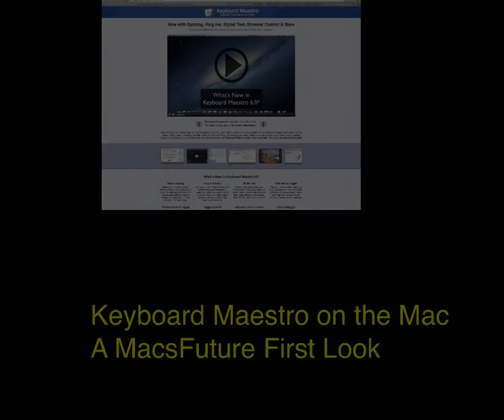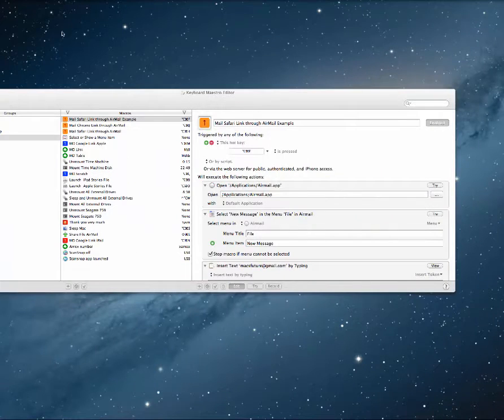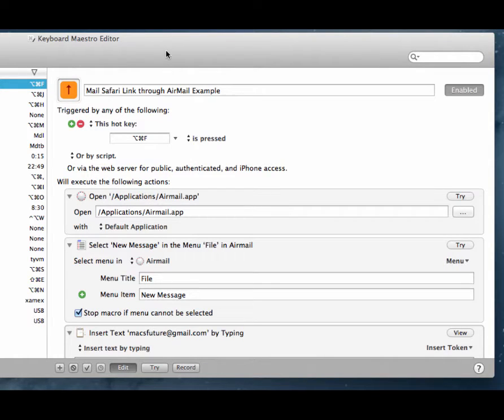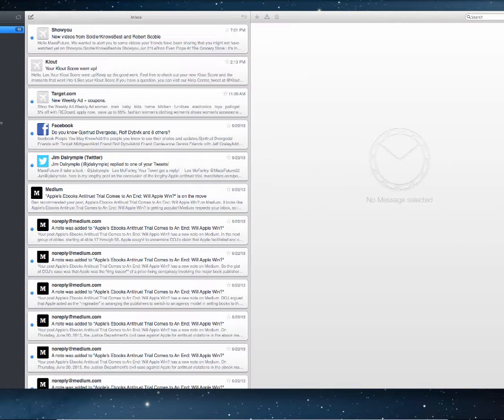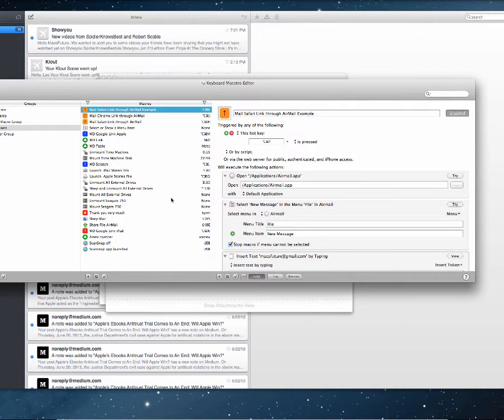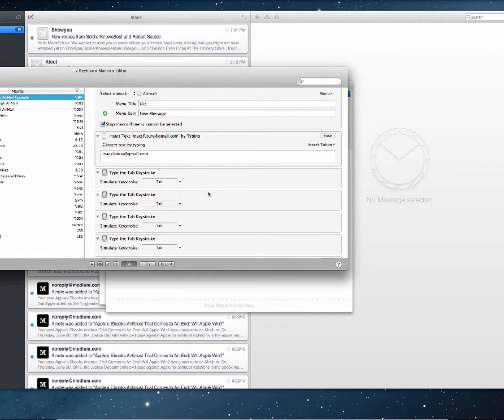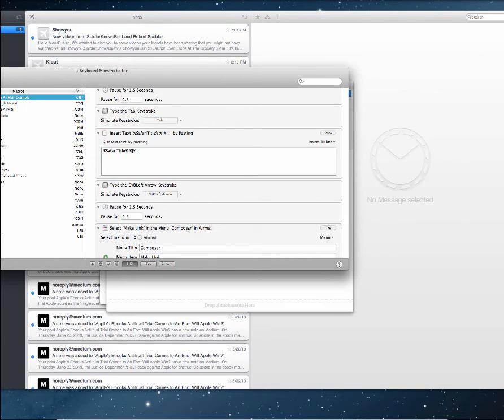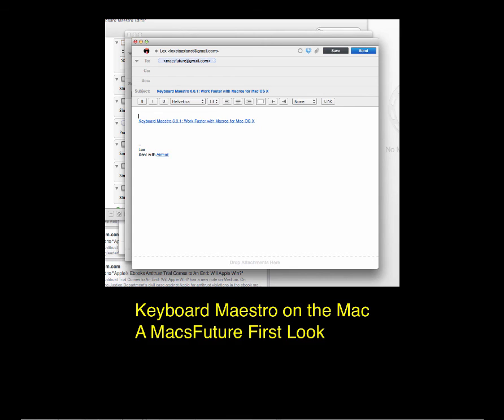Keyboard Maestro Version 6: A MacsFuture First Look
I recently started using Keyboard Maestro, a great Macintosh program to create automative workflows and keyboard triggers.  In this video, I show a workflow where I press some keys and the Safari page I am looking has the story's name and url embedded in an email in Airmail ready to go to a dedicated address.  I even worked it out to have the URL embedded into the web name.  You can program KBM to do all sorts of this.  I plan to make more videos showing you how cool KBM is.  This workflow would be great if your are emailing posts to your blog with embedded links from the story your are writing about. Here is a link to where you can download the macro